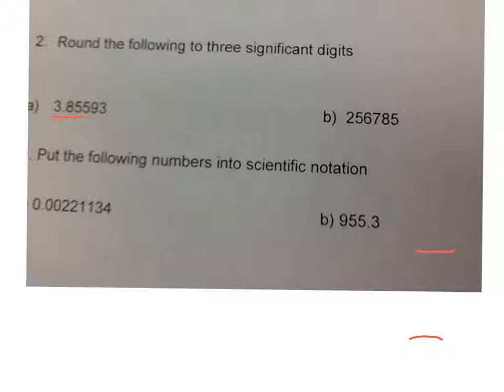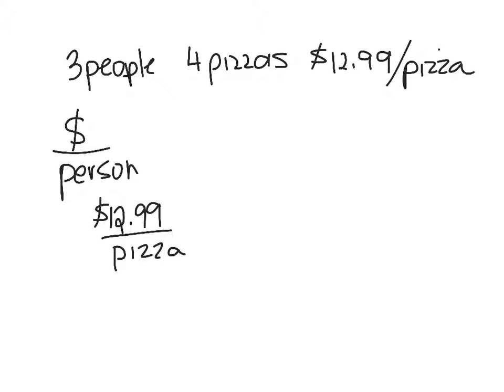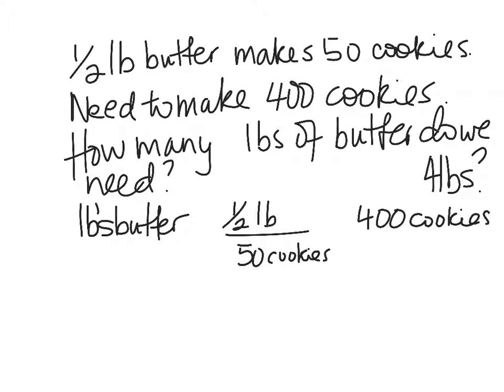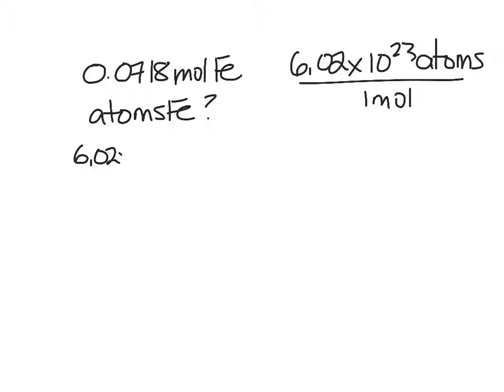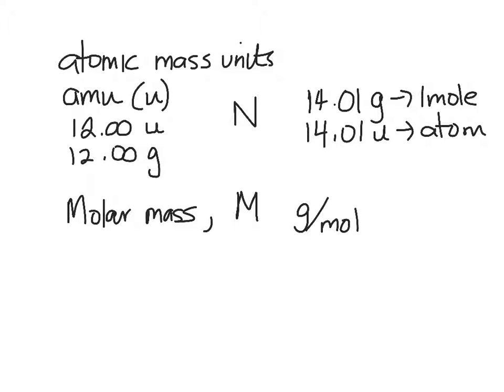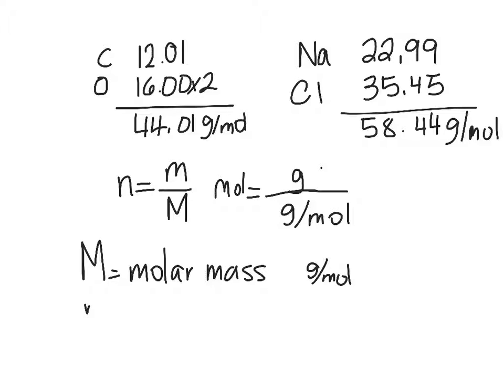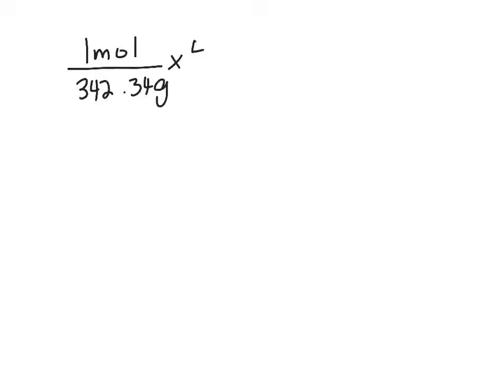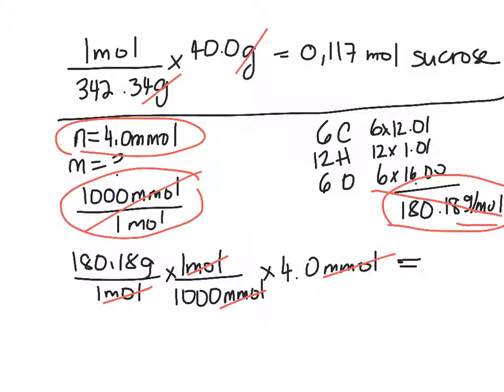hw help from thurs